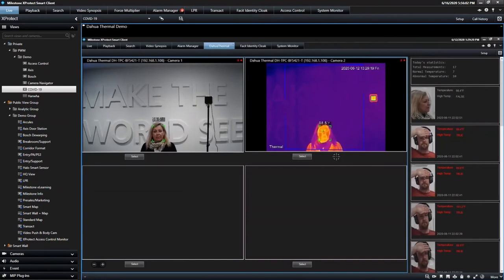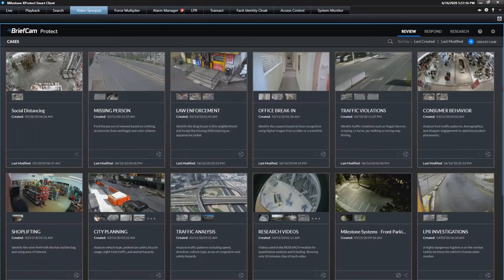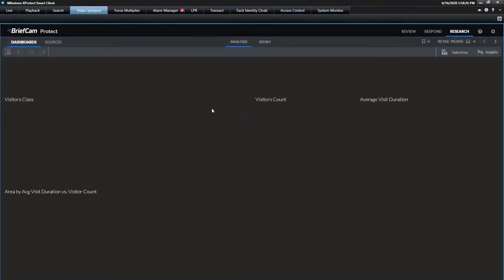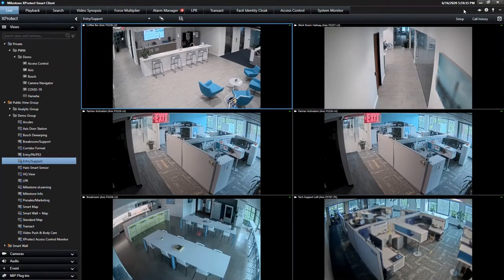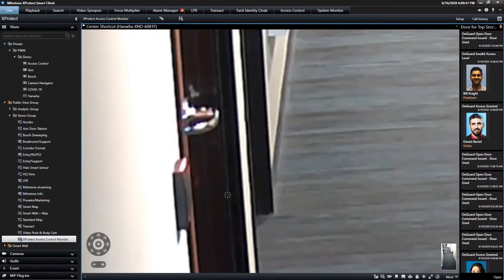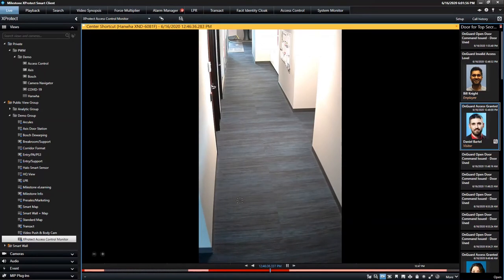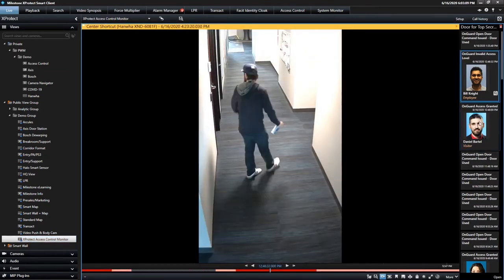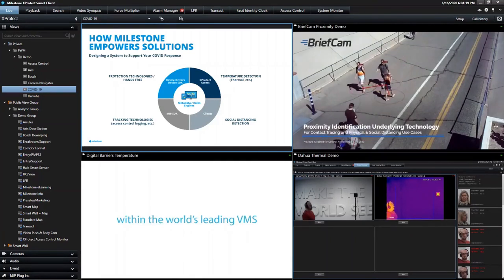Milestone XProtect Integration for Dahua Temperature Alarms, Social Distancing, and Contact-Tracing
It also previews BriefCam’s video analytics to better account for social distancing via occupancy management.

Also shown is contact-tracing, which uses Milestone's Acces Control module to pull reports of where users have been, as well as BriefCam’s facial recognition technology to identify who came into contact with an infected person.

Custom Video Security is an authorized dealer of Milestone, Dahua, and BriefCam.